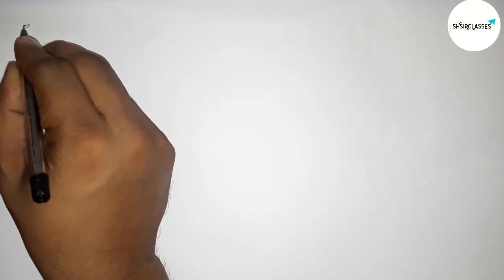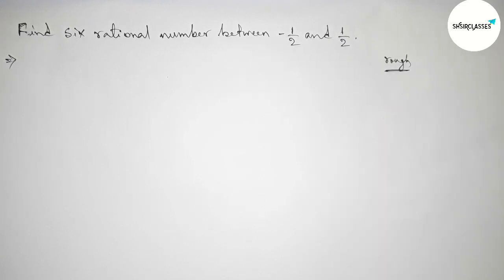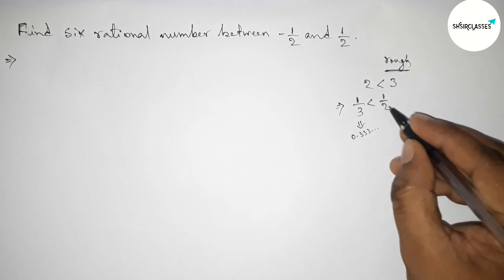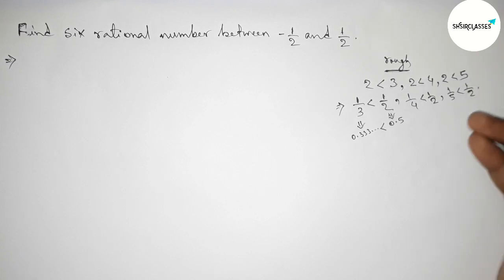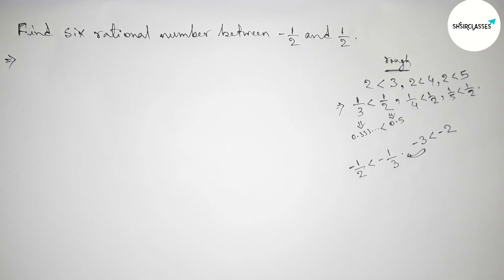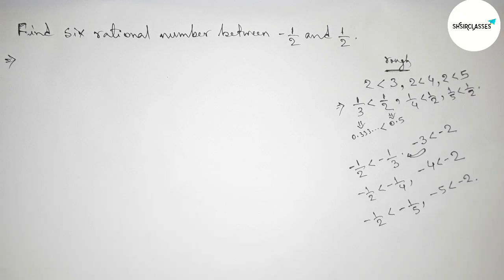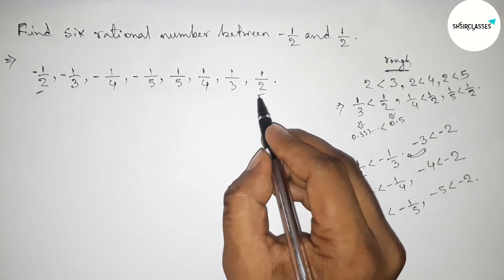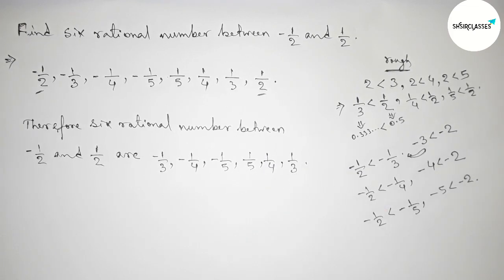How to find six rational number between -1/2 and 1/2.@SHSIRCLASSES.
In Easy Way how to find six rational number between -1/2 and 1/2.@SHSIRCLASSES. Real Numbers.